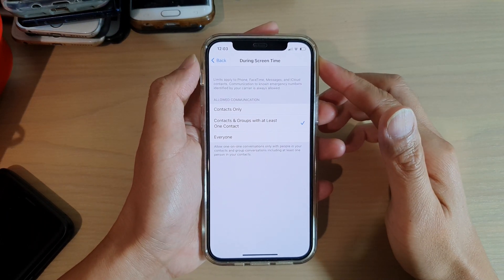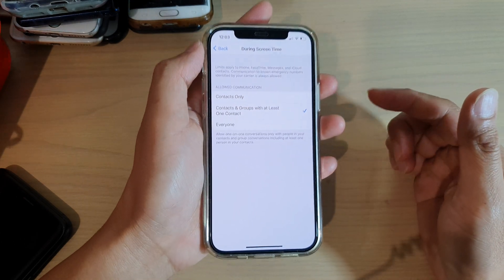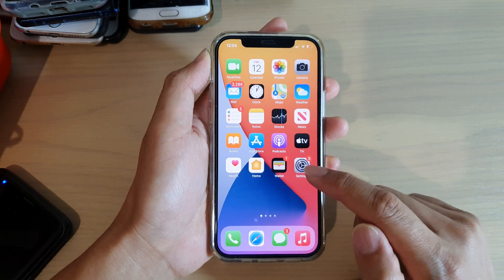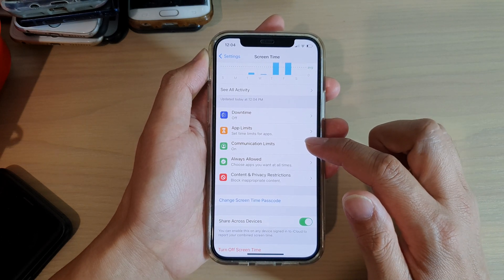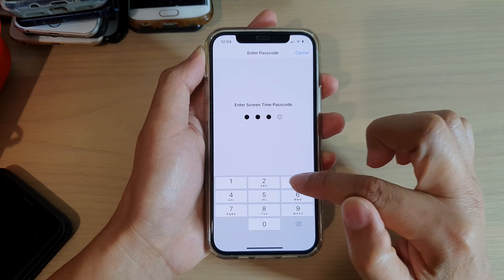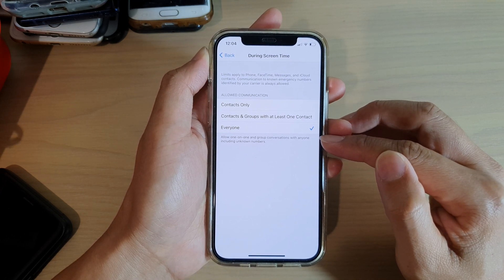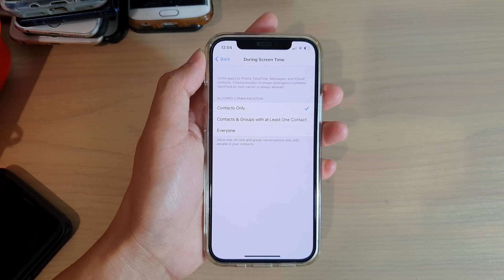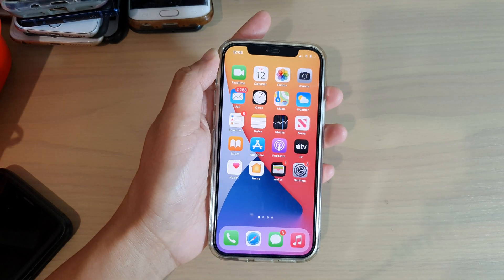iPhone 12/12 Pro: How to Set the Communication Limits During Screen Time to Allow Contacts Only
Learn how you can set the Communication Limits During Screen Time to allow Contacts only or Everyone on the iPhone 12 / iPhone 12 Pro.